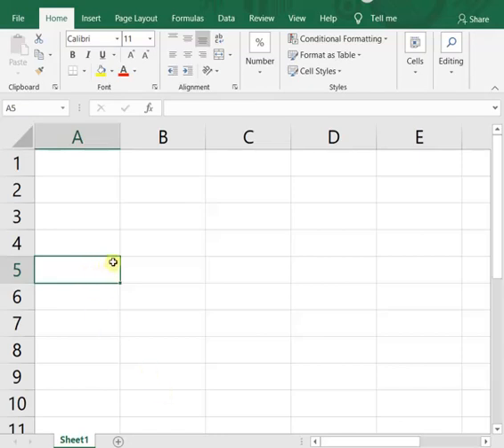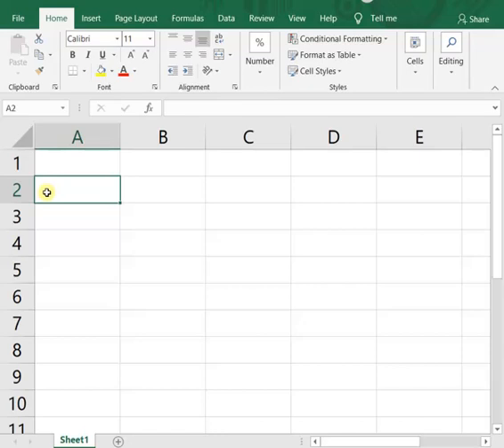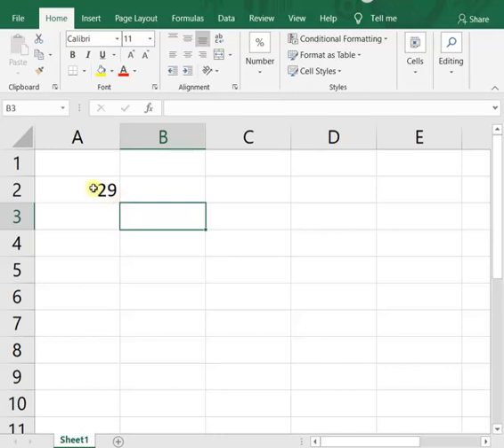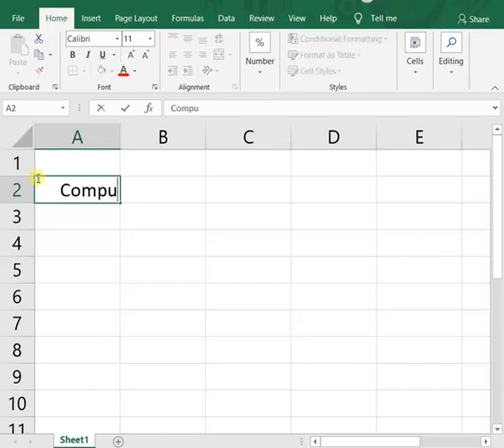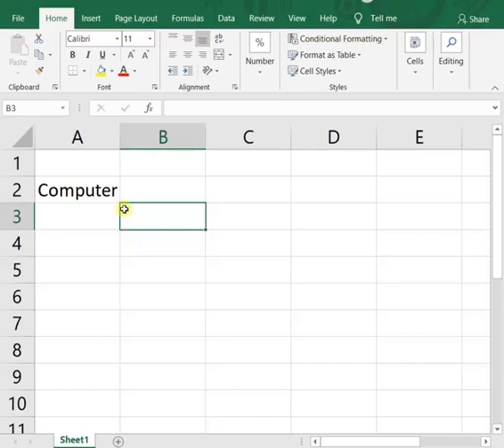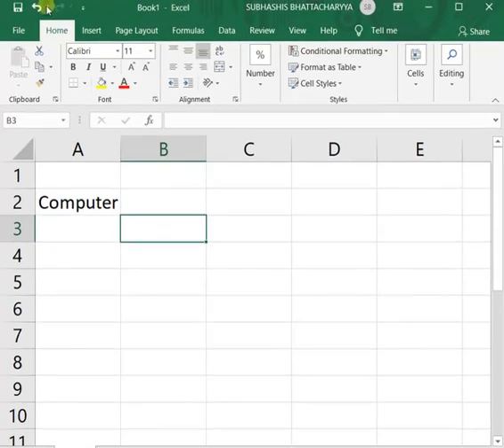DIFFERENT TASKS IN MS EXCEL WORKBOOK - PART 1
Different tasks in a MS Excel Workbook - Part 1 ( ICSE std. VII)
Contents:-

(Creating Workbook, Entering data, Editing data, Saving, Closing, Undo and Redo.)

~Subhashis Bhattacharyya